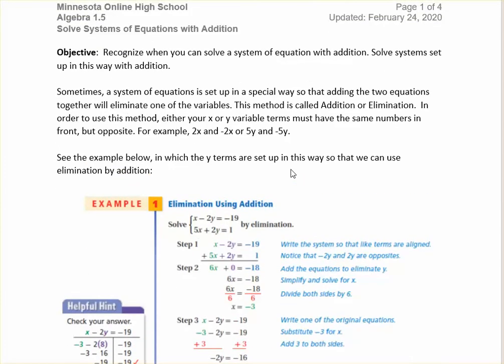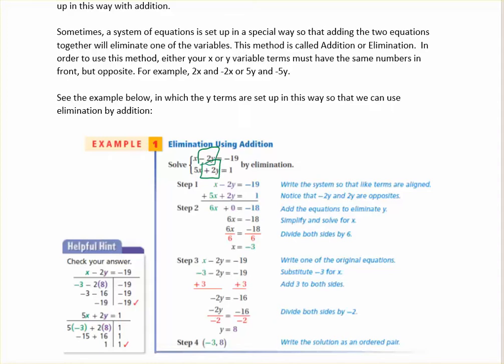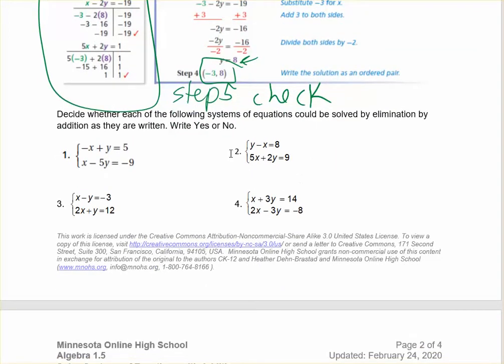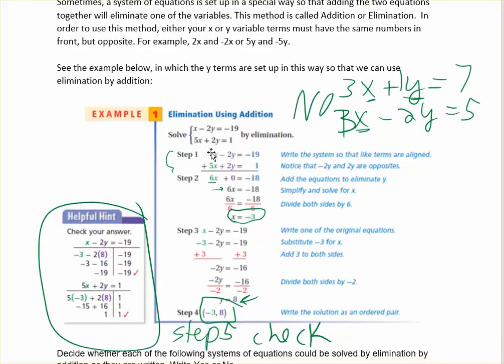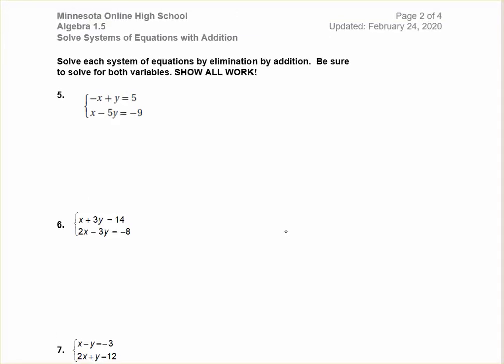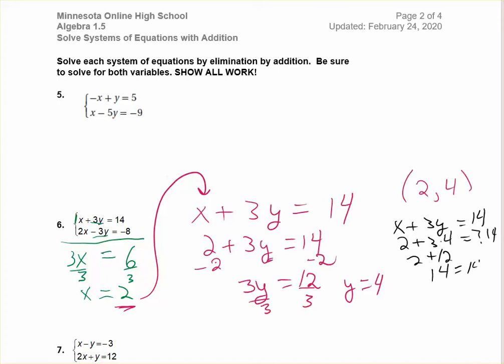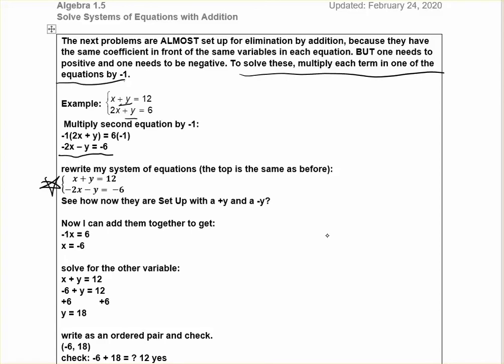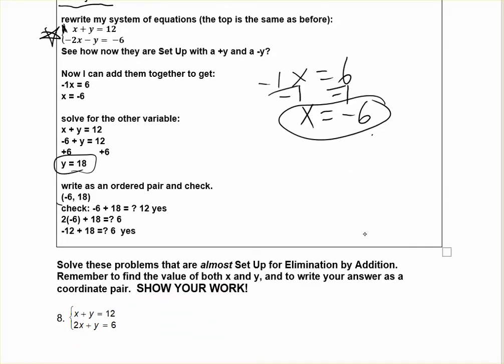Solve Systems with Elimination by Addition Video